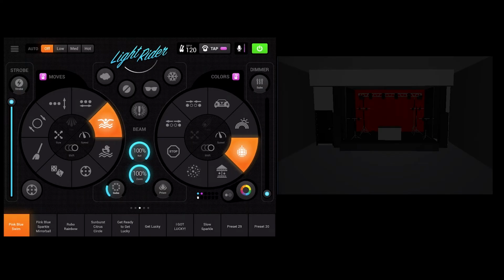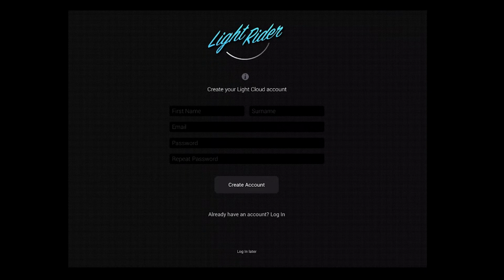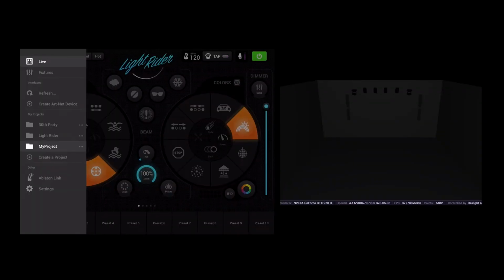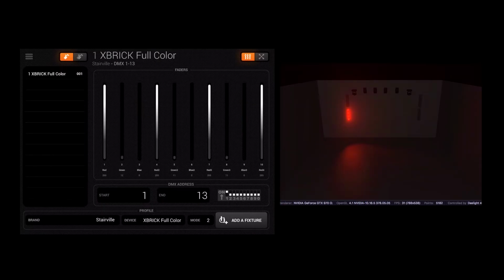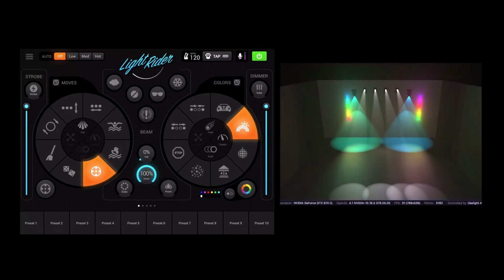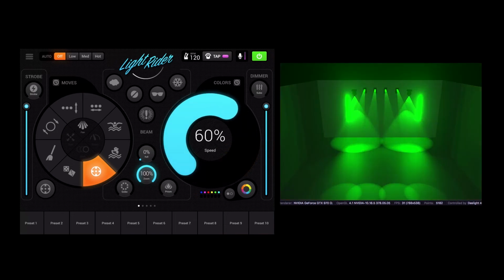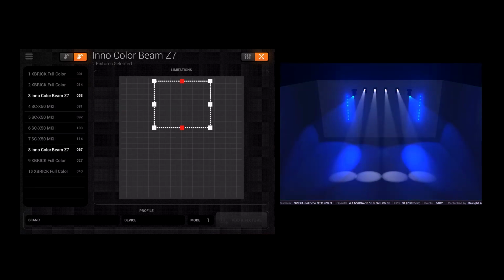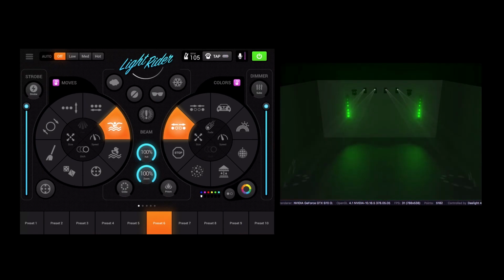Getting Started With Light Rider